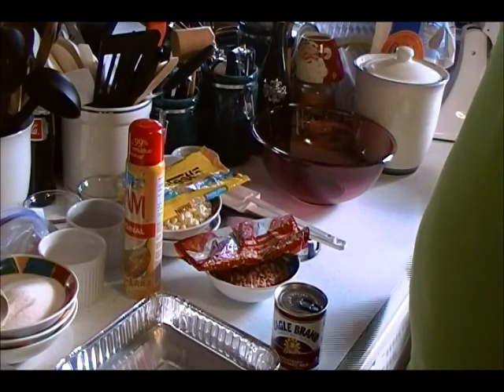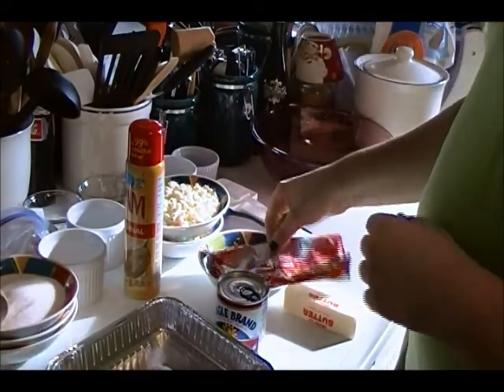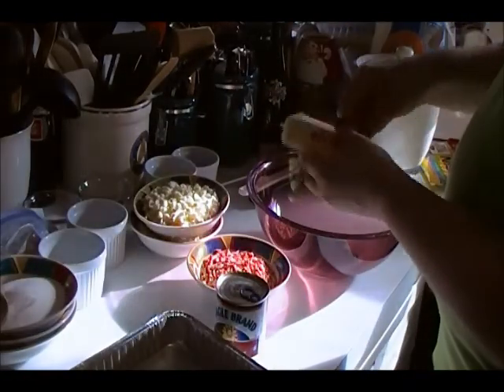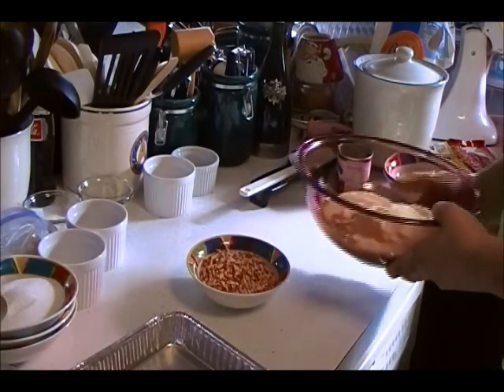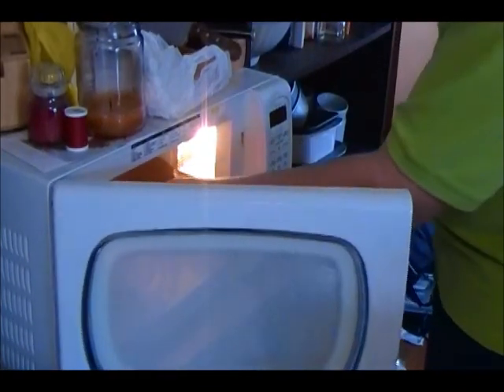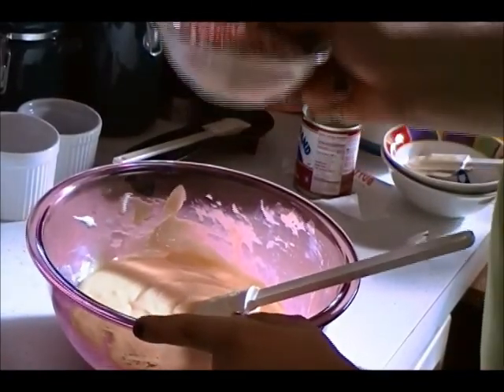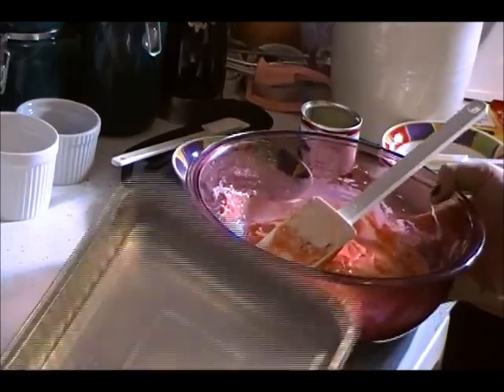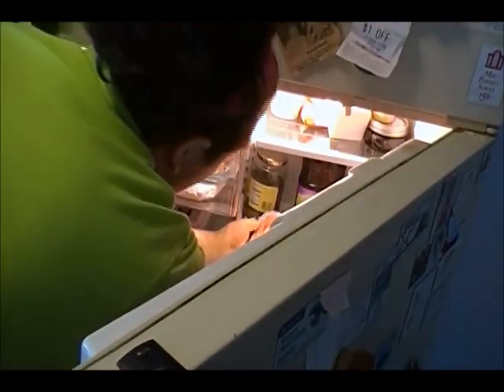White Chocolate Peppermint Fudge